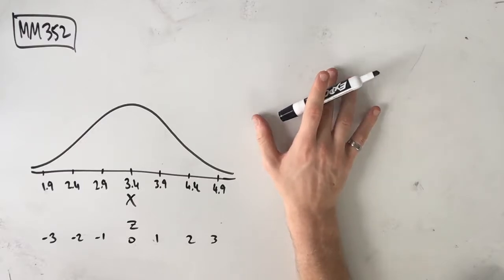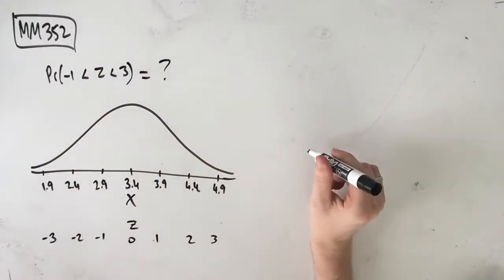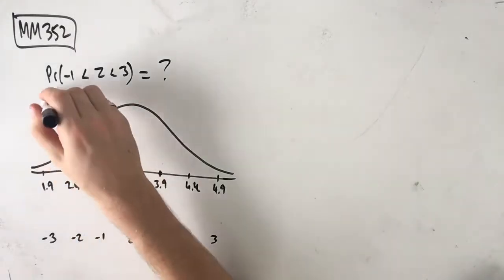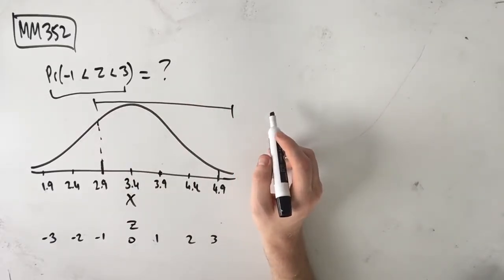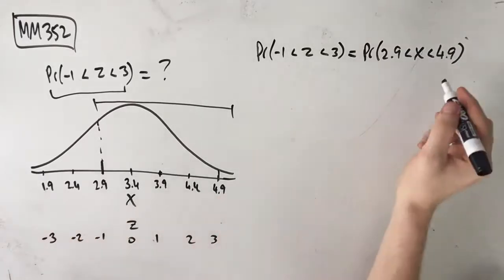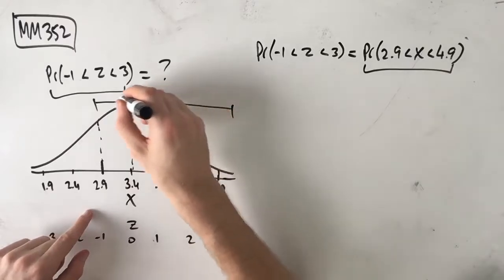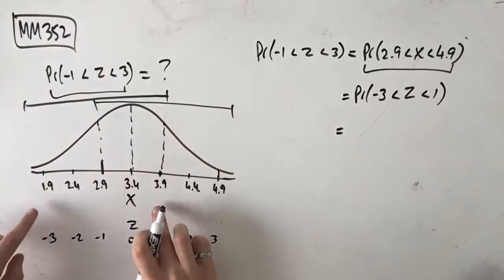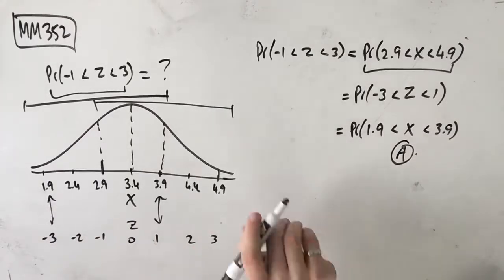MM352 Maths Methods Fortify Study Guide - "Relation between Z and X in a normal distribution"